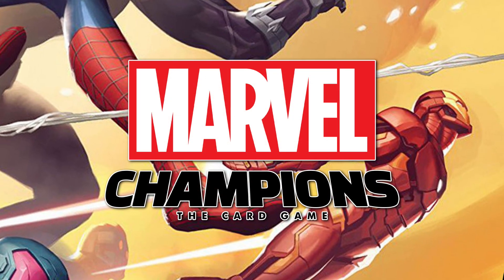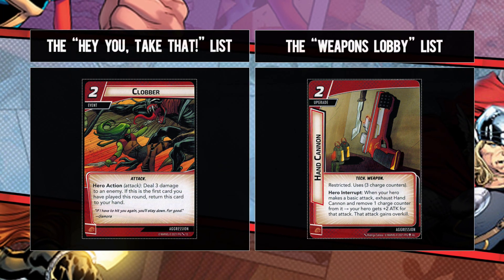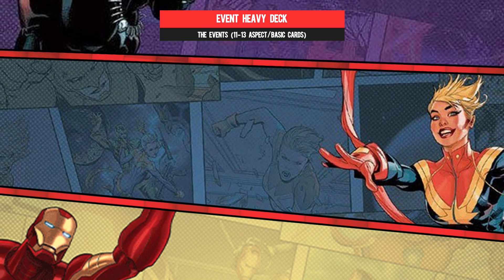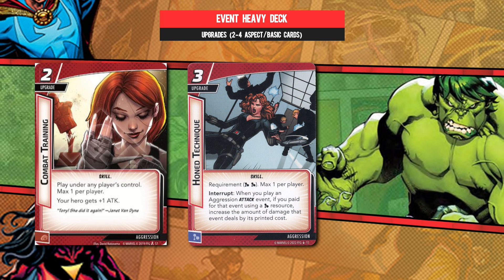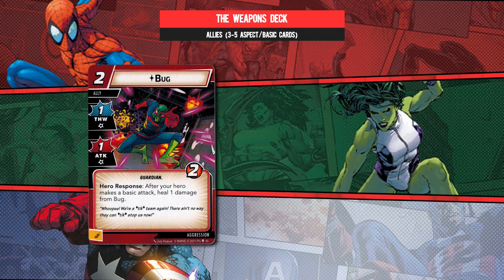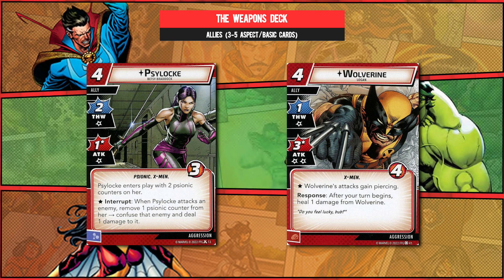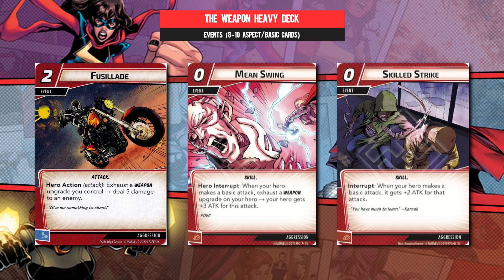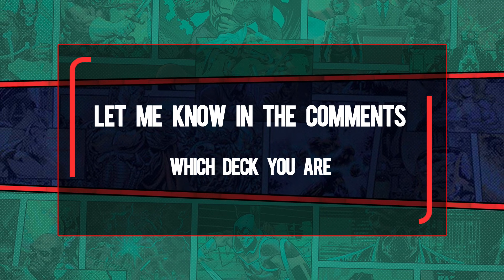AGGRESSION Plug & Play Decks for Marvel Champions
Sometimes you need something better than those awful preconstructed aspect decks and so here we help you make your own aggression decks and bring two of our own!  We hope you enjoy!

You can also see what expansion packs you need to buy on these pages.

The exclusive artwork found throughout this video is the property of Fantasy Flight Publishing, Inc., Marvel and Disney.